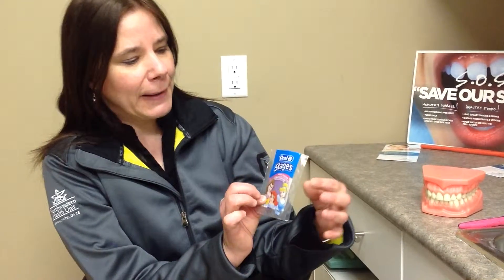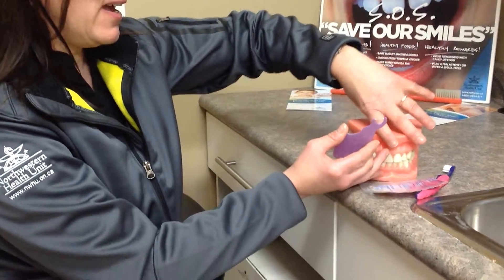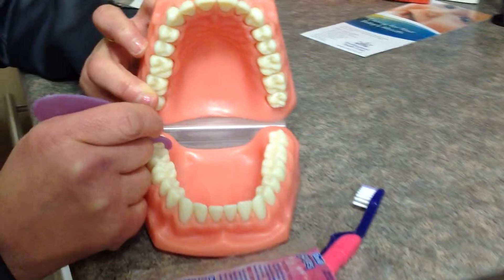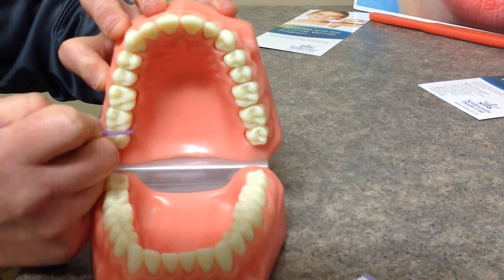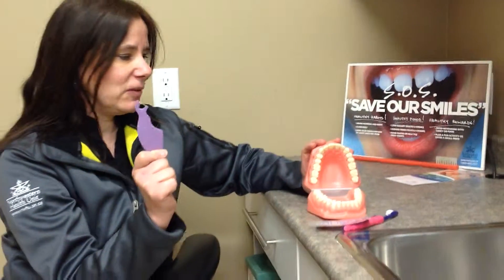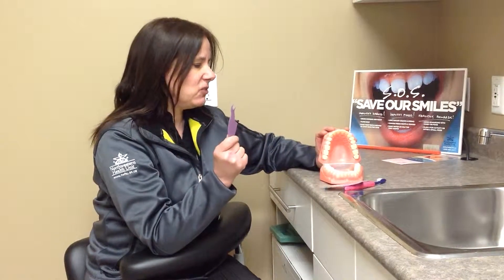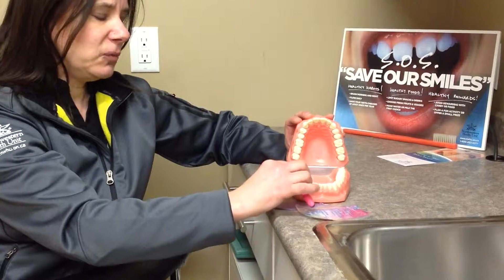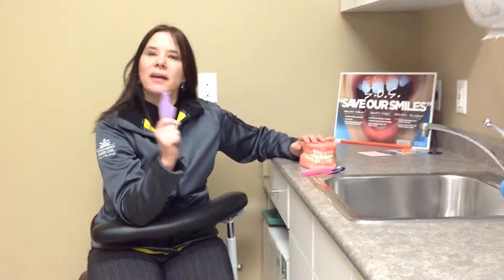How a child should floss their teeth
A short video on how a child under the age of 8 should floss their teeth with a flosser.